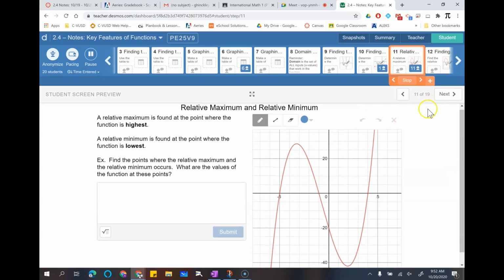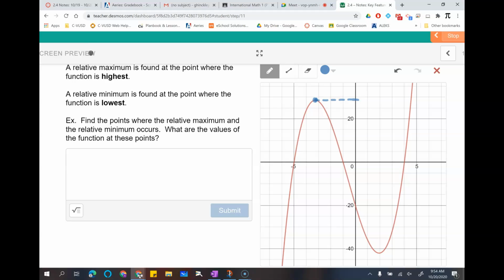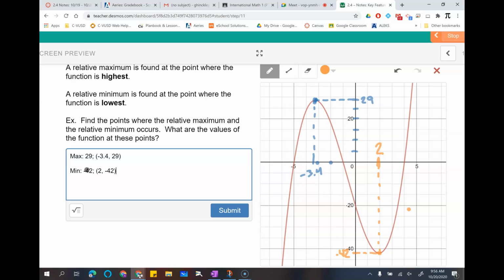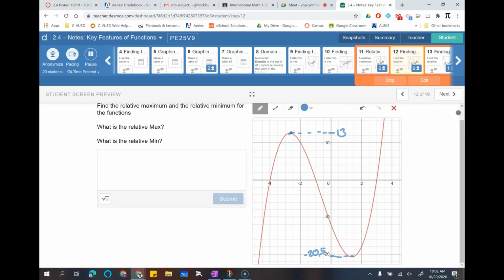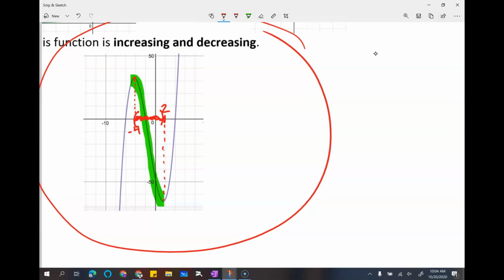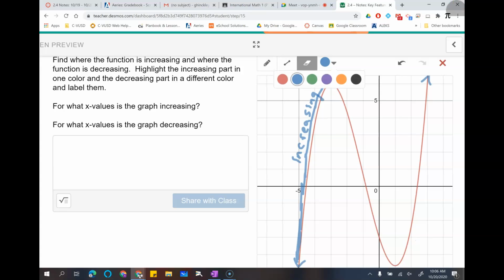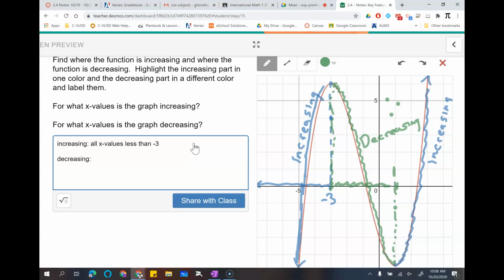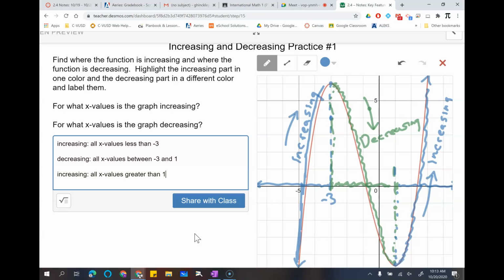2.4 - Notes: Key Features of Functions (Day 2)